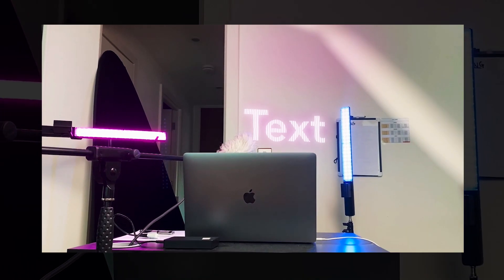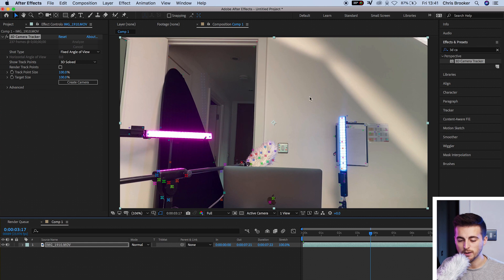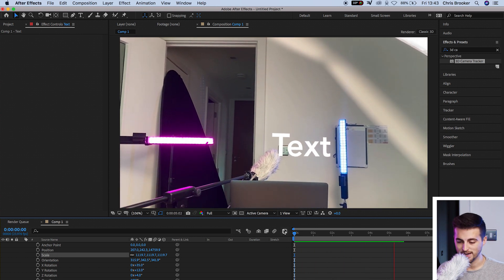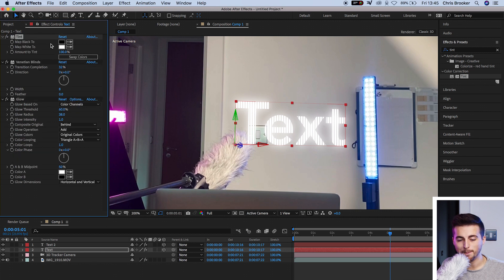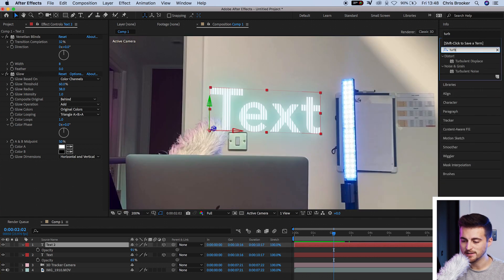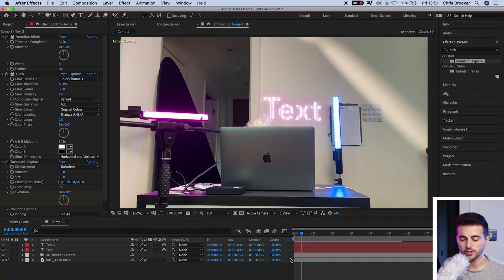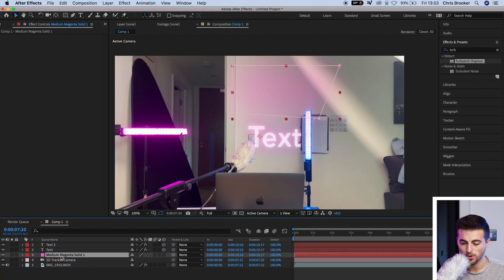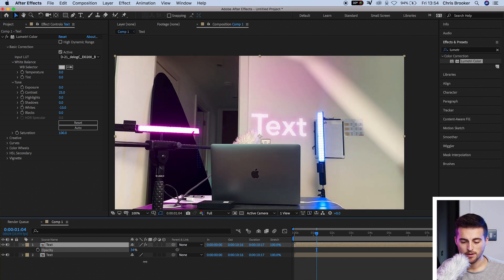Holographic Inspired Text Effect - After Effects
Create this holographic-inspired text effect right inside of Adobe After Effects with the help of this video.